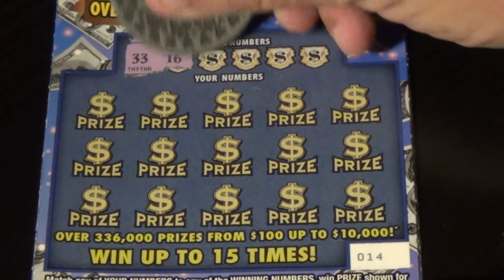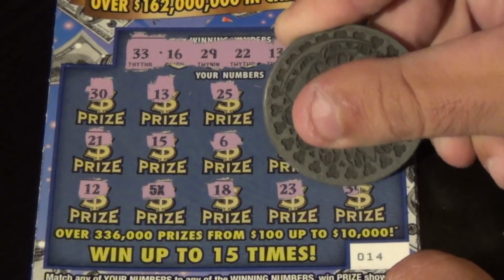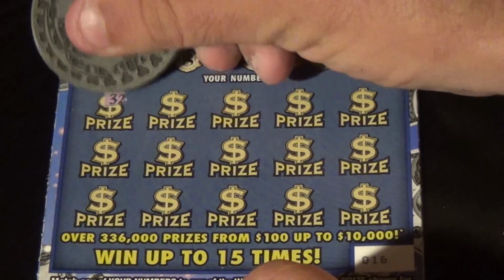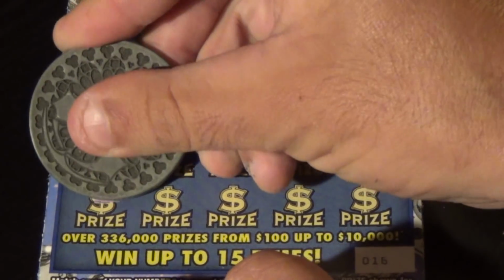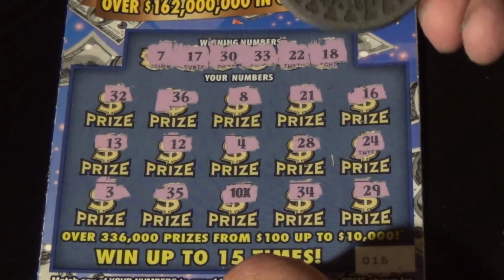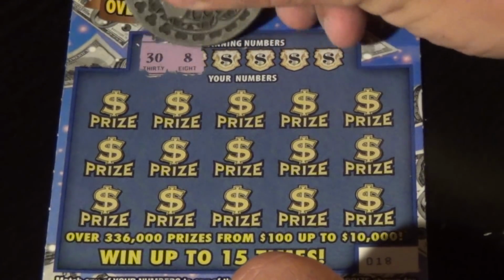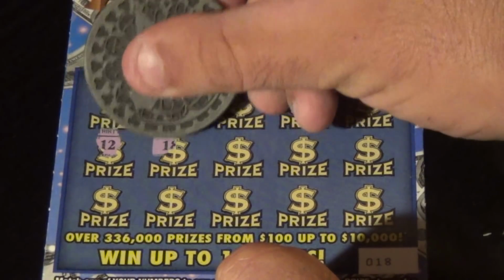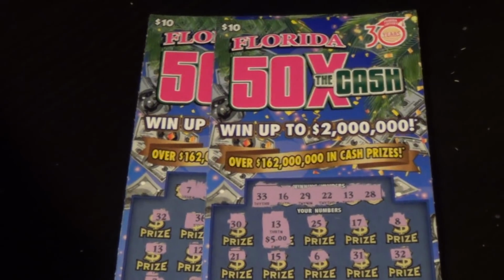250,000 View Bonus: 50X THE CASH (5) FL Lottery Scratch Tickets